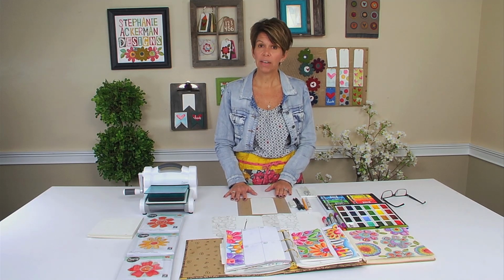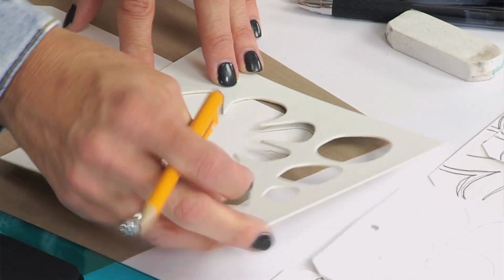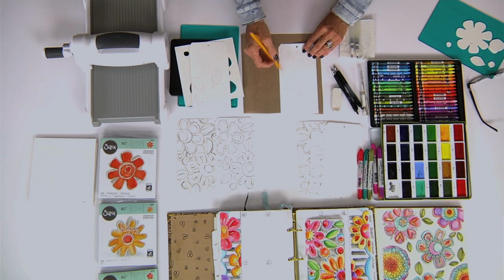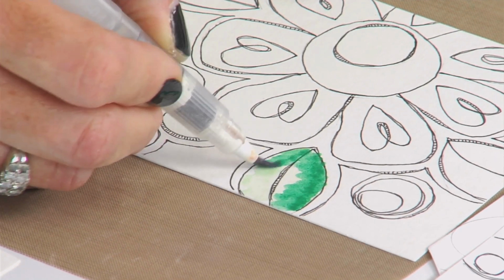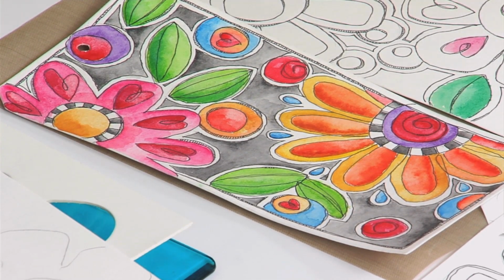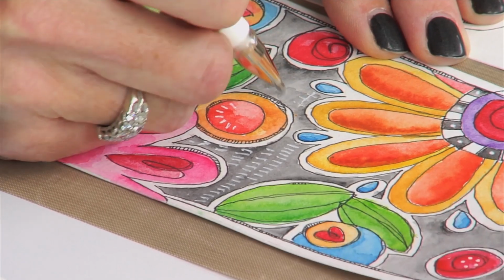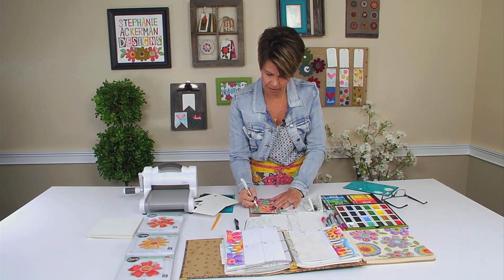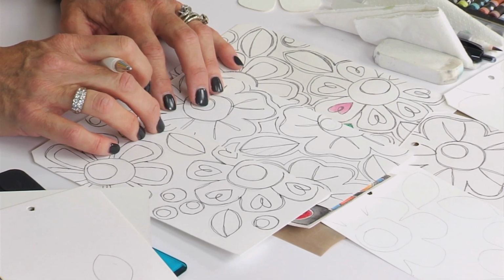How to Add Flowers to Your Tag Book - Lesson 3 | Stephanie Ackerman | Sizzix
Welcome to Lesson 3 of this 6 Lesson Series for Creating A Tag Book with Stephanie Ackerman.

In Lesson 3, Stephanie Akerman demonstrates how to add a beautiful floral creation to your tag book. Discover a beautiful masterpiece with the turn of every page using these stunning techniques. Use this technique in your journaling bible, art journal, mixed media project and so much more!